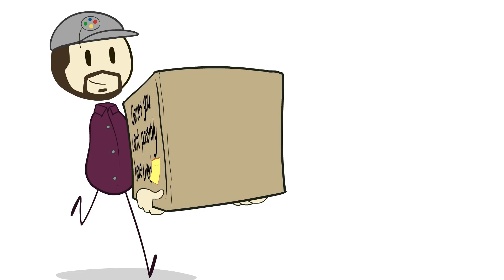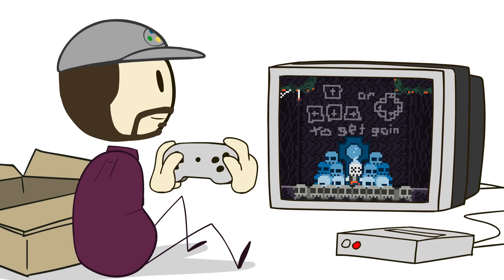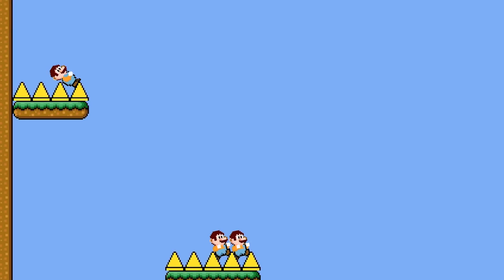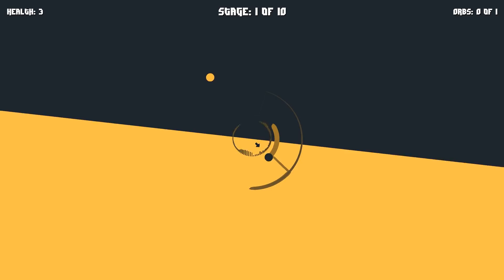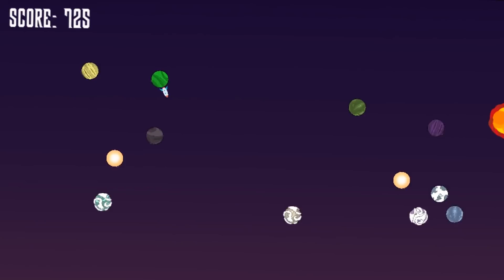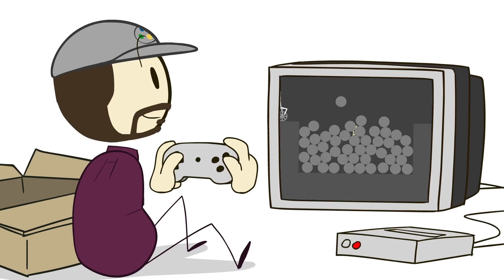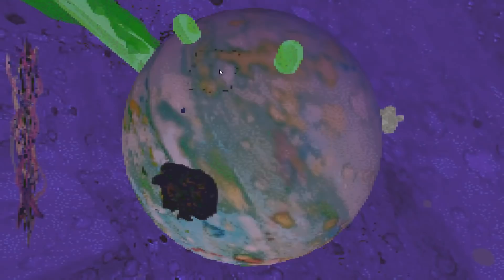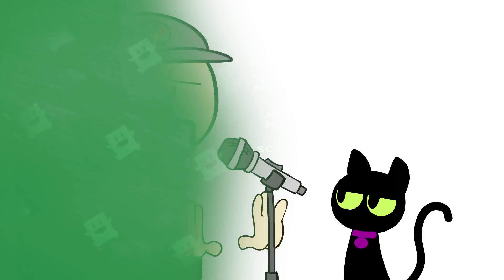Games You Might Not Have Tried - ep 21 - Game Jam "Cycles" Edition! - Extra Credits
(More below)

Mamma Mia
by Cheese Team

Paper Stapler
by Alexa

Day / Night
by Daniel Toillion

Rent Rush: Minimum Wage Microgames
by John and Sam

The Great Space Exploration
by Pumpkin Owl Team

Cycles of Doom
by Pert "Vikerlane" Sooman

Physcycle
by Kleinzach

let your egg people grow into large trees
by willow

Thanks for participating in this week's discussion! We want you to be aware of our community posting guidelines so that we can have high-quality conversations

Would you like James to speak at your school or organization?

By: Laura Intravia, Stephan Wells